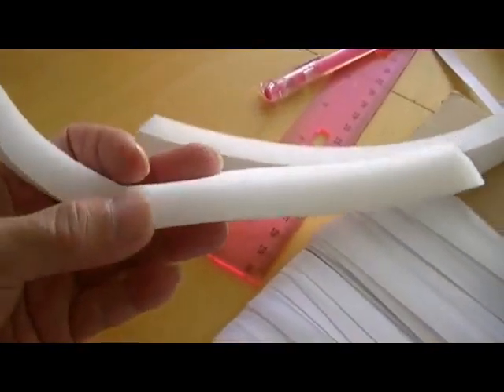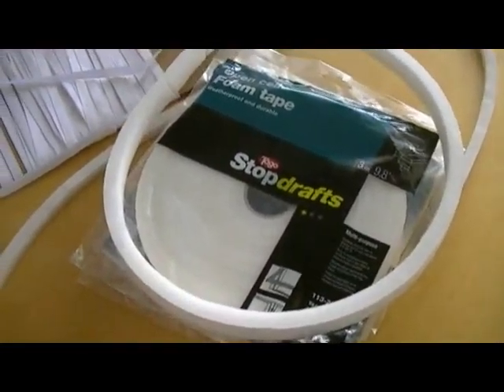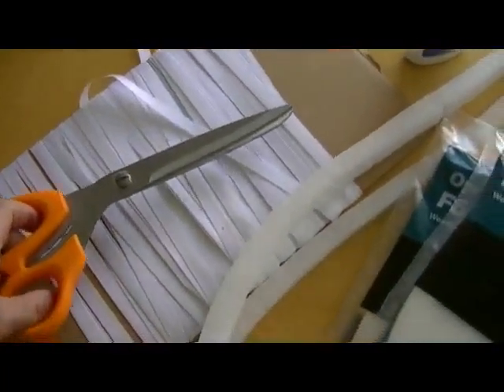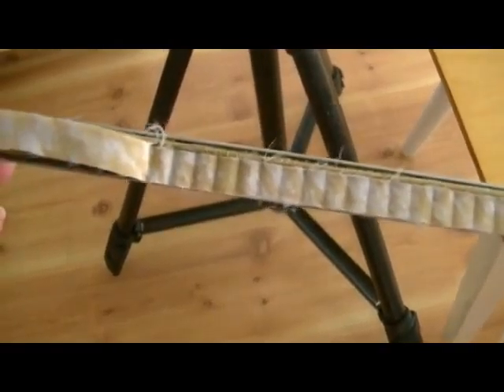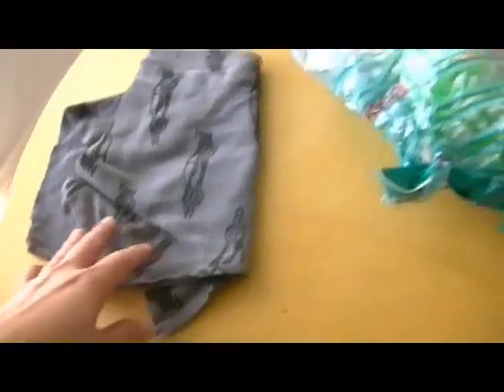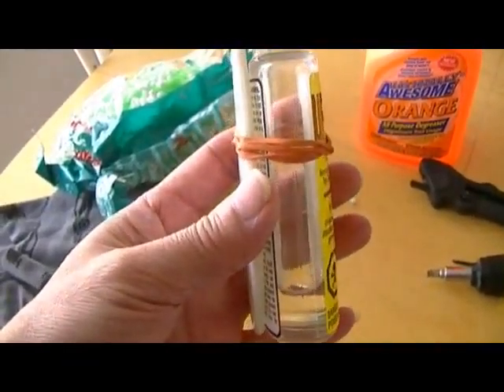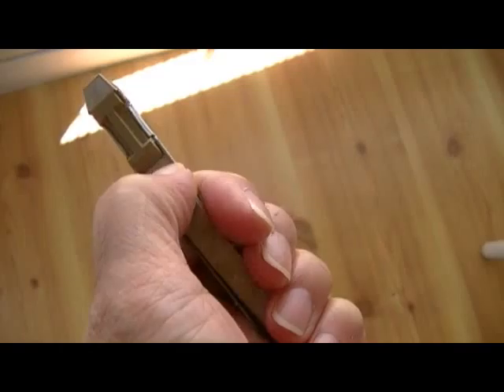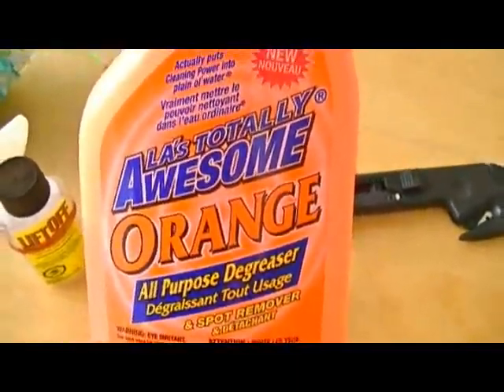Rebuilding Your Knitting Machine Sponge Bars Part II - What you need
This video shows you exactly what you need to have to rebuild your knitting machine sponge bars.

You will have to buy the foam tape but the rest of them you probably will find them at home.